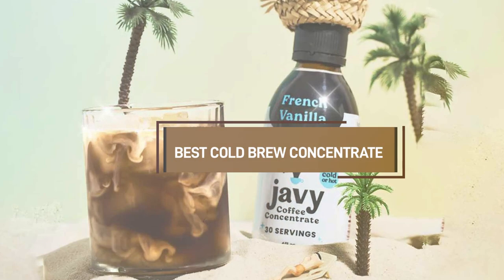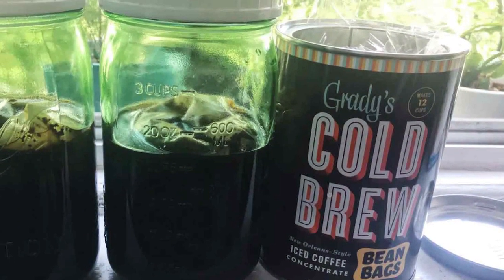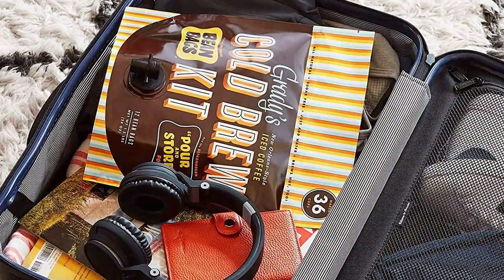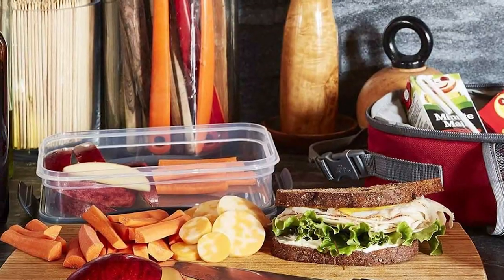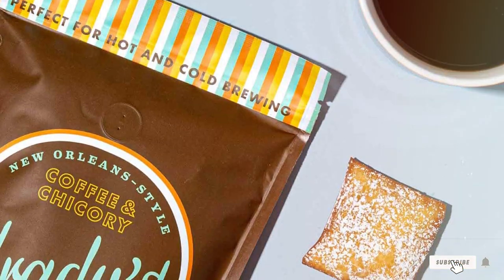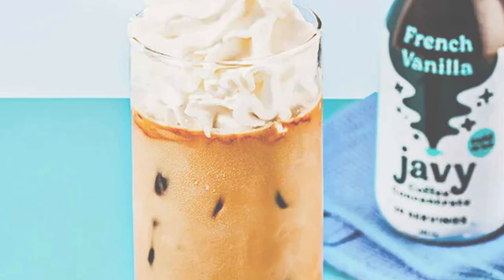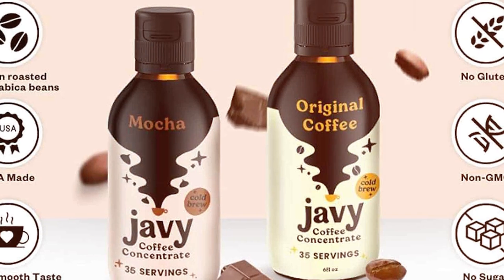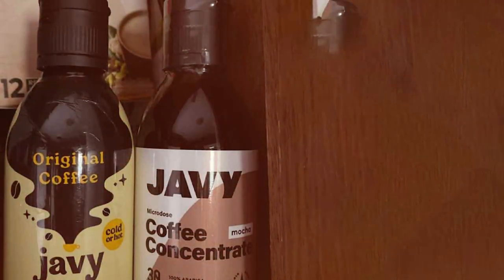Get Your Caffeine Fix with the 7 Best Cold Brew Concentrates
Top 7 Best Cold Brew Concentrates in 2024

Links to the Best Cold Brew Concentrates we listed in today's Cold Brew Concentrate review video:

1 . Grady's Cold Brew Coffee Original 4 Bean Bags

2 . Grady's Cold Brew Coffee Pour & Store Kit

3 . Starbucks Cold Brew Coffee Concentrate Madagascar Vanilla (2-Pack)

4 . Grady's Cold Brew Concentrate French Vanilla

5 . Grady's Cold Brew Coffee Coarse Ground 1 LB

6 . Javy Coffee Instant Protein Coffee & French Vanilla Cold Brew Bundle

7 . Javy Premium Instant Coffee Bundle (Original & Mocha)

What are the Best Cold Brew Concentrates in 2024?

In today's video we reviewed the Top 7 Best Cold Brew Concentrates on the market in 2024. We made this list based on our personal opinion and we ranked them in no particular order, after doing our research based on their prices, quality, durability, brand reputation and many more.

After watching this video you will know which are the best budget, top selling and top rated Cold Brew Concentrate on the market today.

If you choose from this list you can be sure that you buy one of the best Cold Brew Concentrates available today.